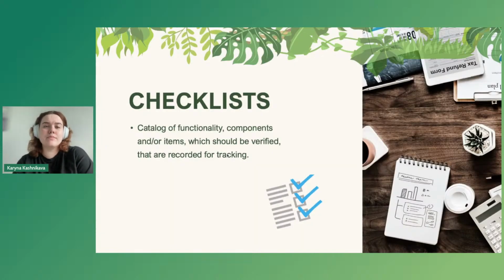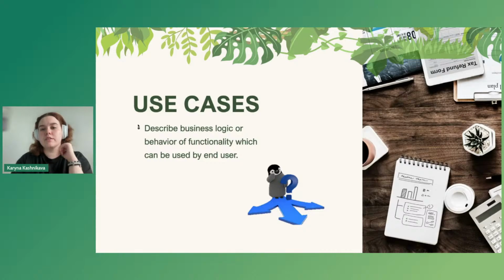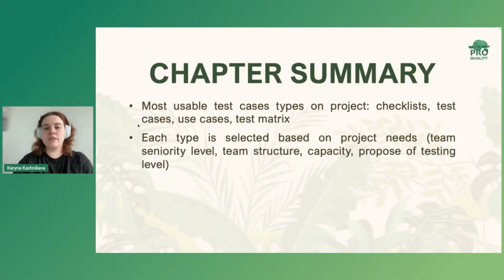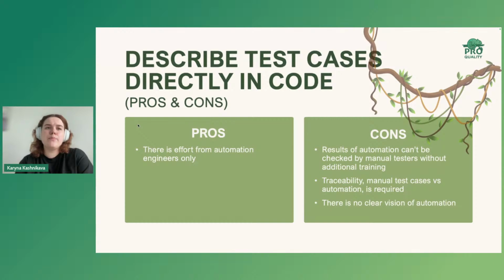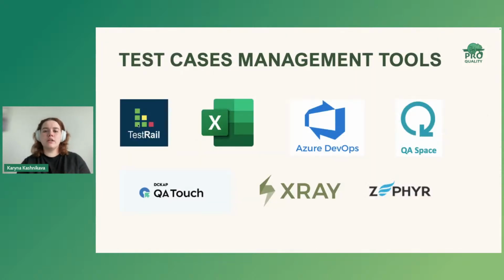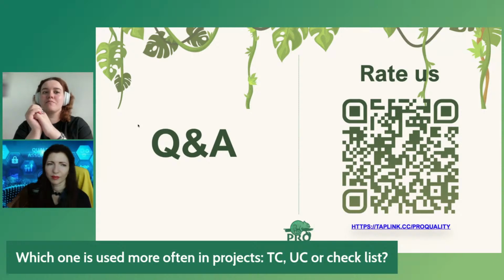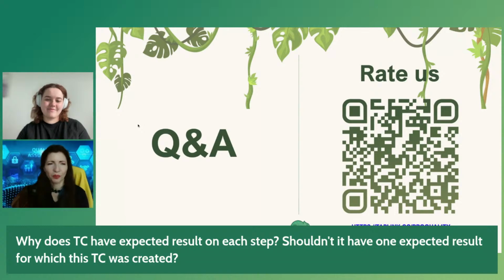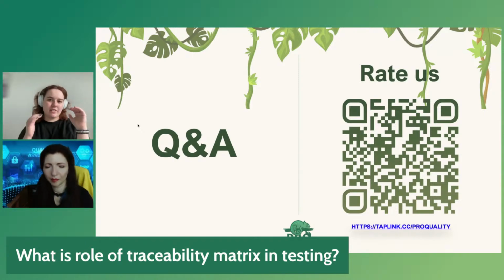Understanding Test Case Types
Join us for our event, "Understanding Test Case Types", where you will have an opportunity to delve into various types of testing documentation, including test scripts and automation test scripts. Our expert speaker will guide you in understanding their differences, applications, and how to choose the right one for your project.

Don't miss out on this chance to broaden your horizons in this crucial aspect of software development.

Speaker - Karyna Kashnikava, Lead Software Testing Engineer
Timeline:
00:00 - Intro
00:36 - Speaker introduction
01:40 - Agenda
02:07 - Types of Test Cases
11:37 - Chapter Summary
12:13 - Test Documentation for Automation
17:00 - Chapter Summary
17:20 - Tips of work with Test Cases
20:33 - Final Overview
21:25 - Q&A
Join us!